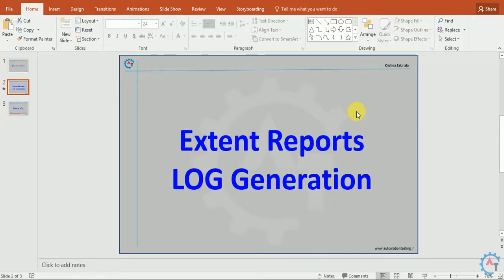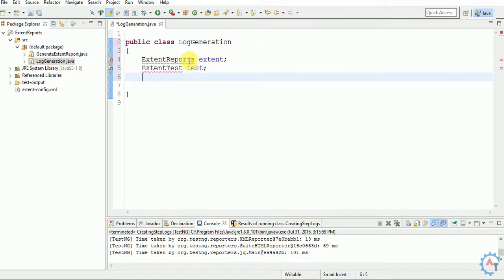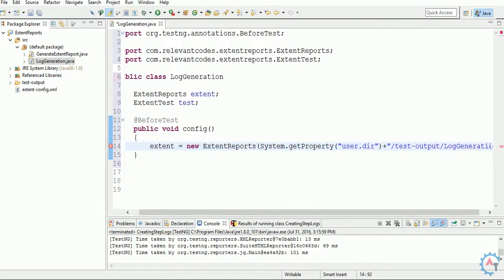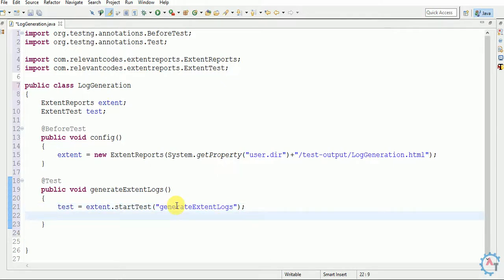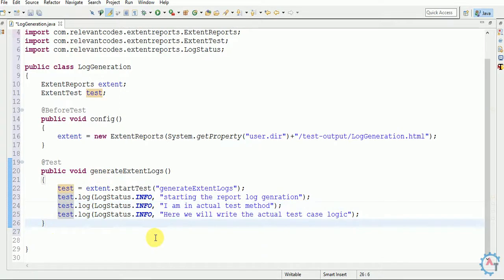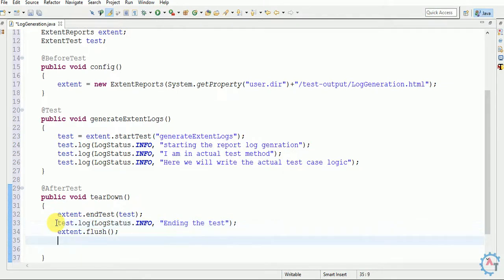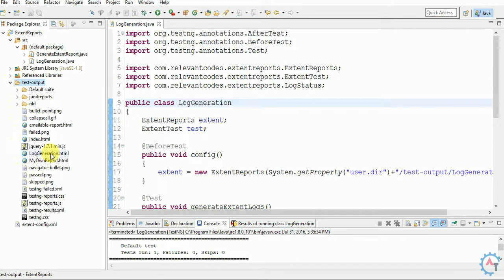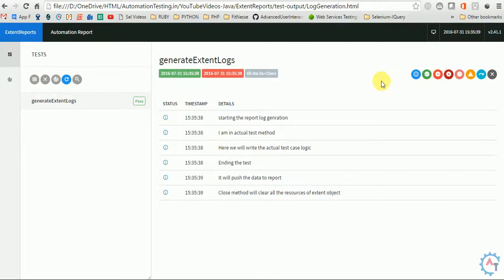Extent Reports Log Generation – Selenium Webdriver Reports in Java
Please use the following link to install the Katalon Studio:

Extent Reports Log Generation will discuss about how to generate log steps in the Extent Reports. While running the test suite user want to log some information about the execution in the report. This information will help the user to understand the test step execution flow and any failures during the test suite execution.